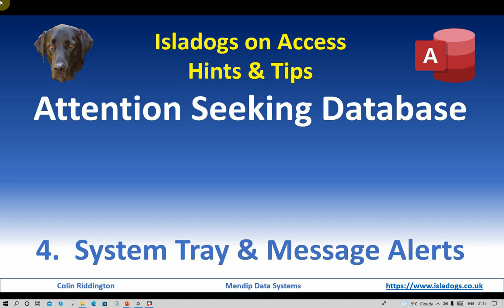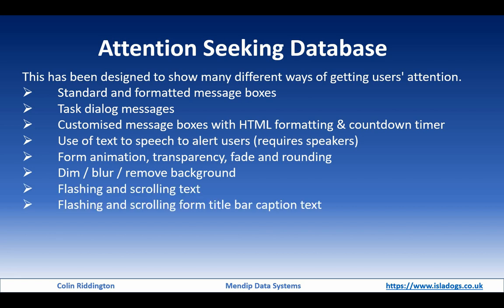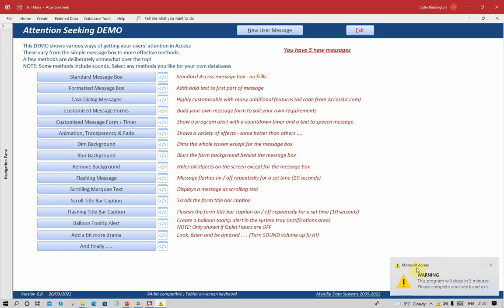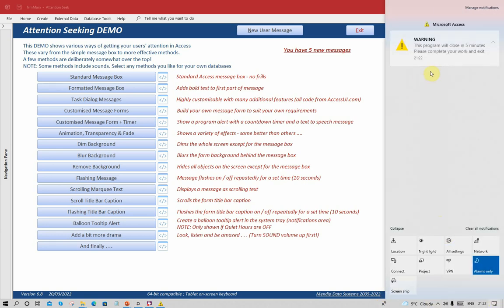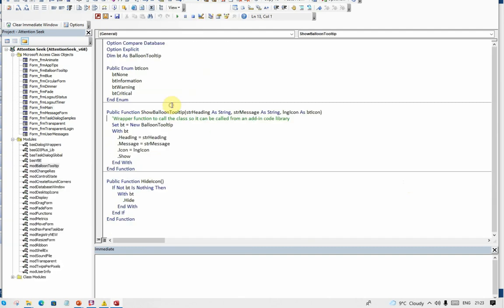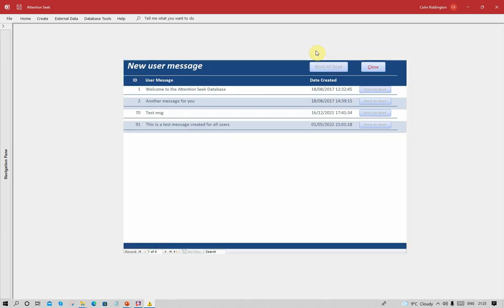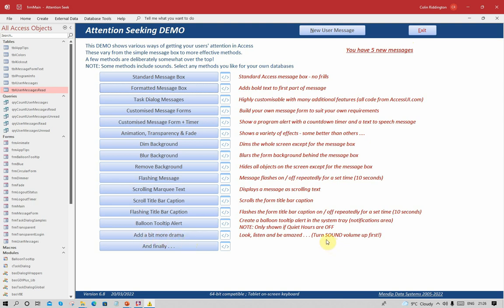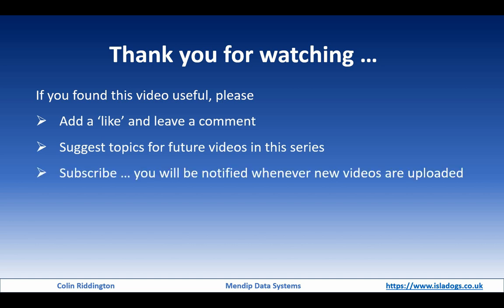Attention Seeking Database: Part 4 - System Tray & Message Alerts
This is the last in a series of four videos showing many different ways of getting users' attention. This video demonstrates system tray alerts (AKA balloon tooltips) and a 'You have new messages' feature.
All features in this series are included in my free Attention Seeking example database which is available

TIMES:
0:00 Introduction & review of video series
1:44 Example app
2:10 Balloon tooltips
2:30 Potential issues
3:00 Modifying notification settings
4:35 VBA code for balloon tooltips
5:52 User messages
6:12 Create new messages
7:00 Individual messaging
7:42 Website article & URL
8:05 Conclusion